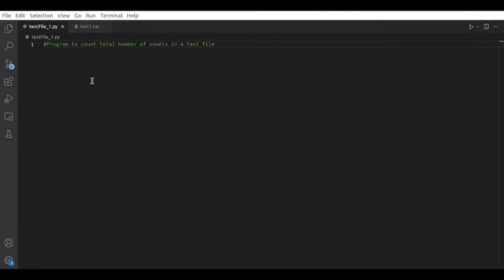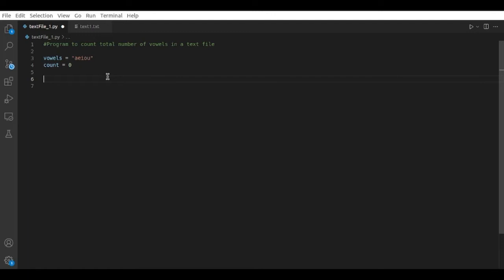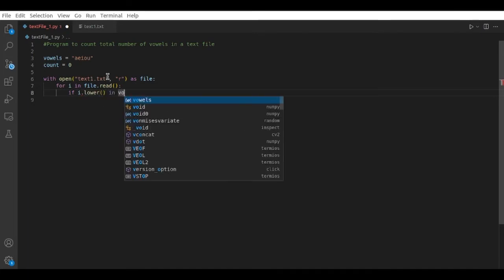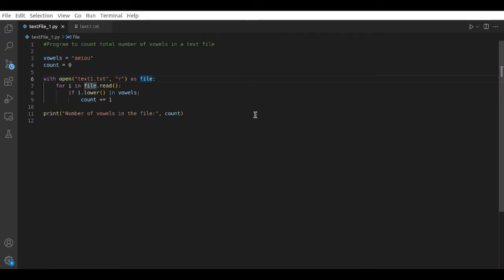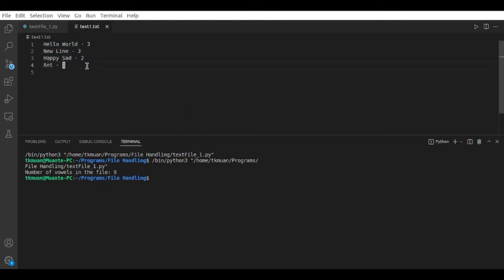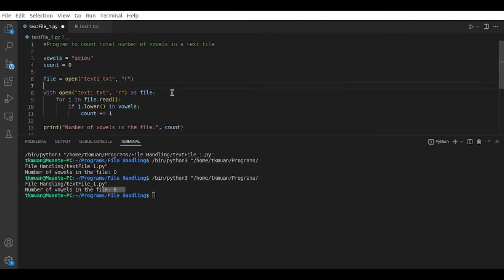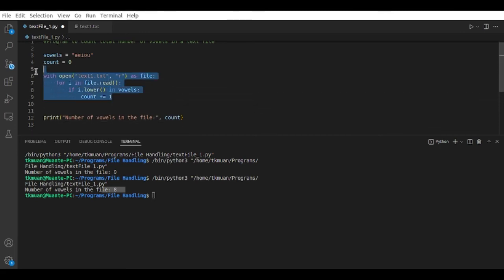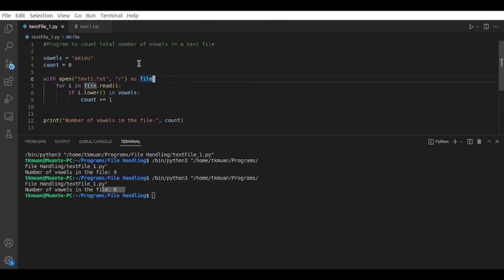Python File Handling pt.1 - Counting vowels in text file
A simple python program to count vowels in text files